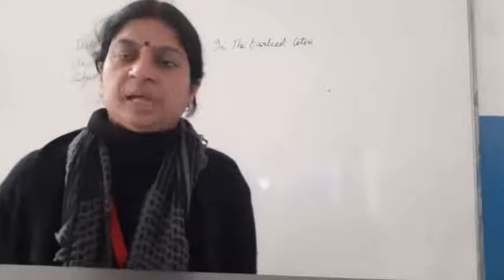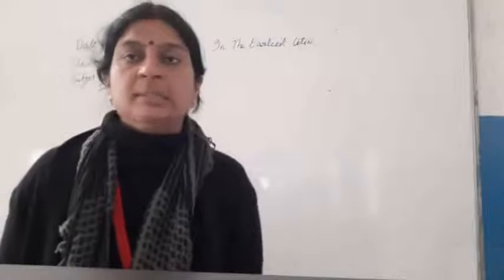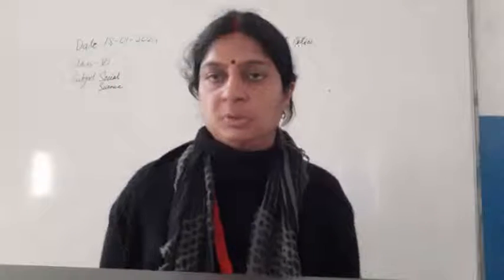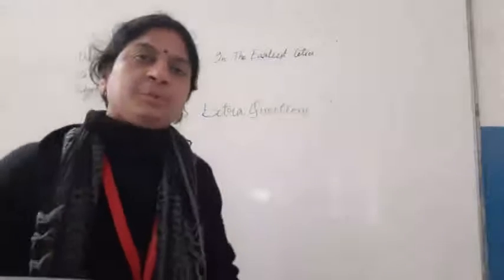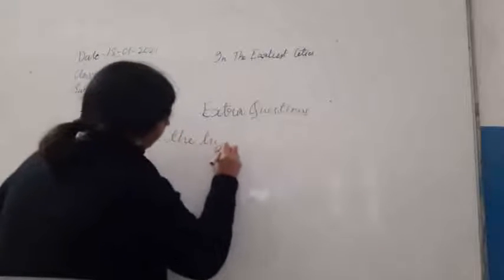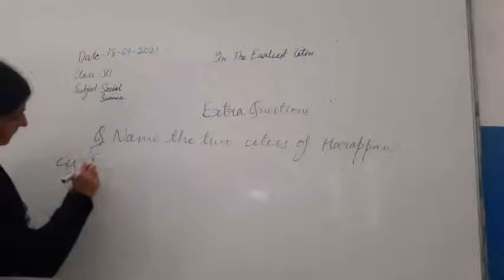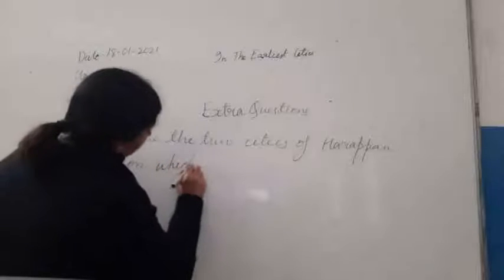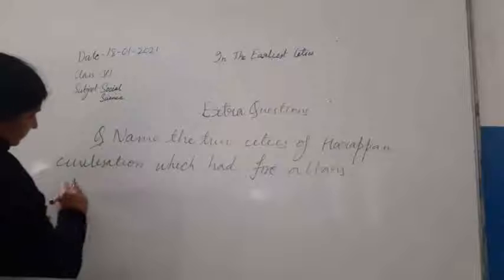Class VI SST 18-01-2021 by Mrs Ruhi Singh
Class VI SST 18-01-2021 by Mrs Ruhi Singh Chapter In The  Earliest CIties